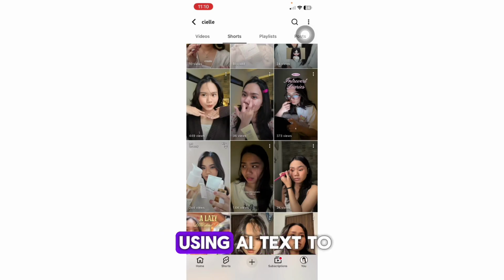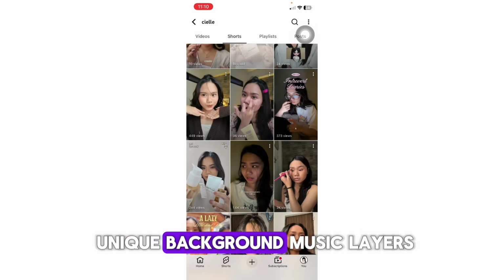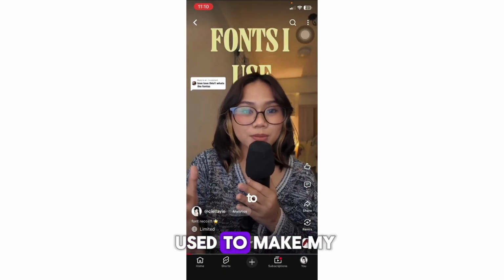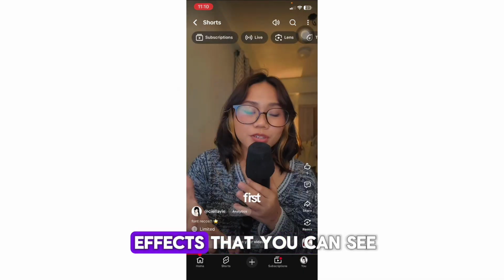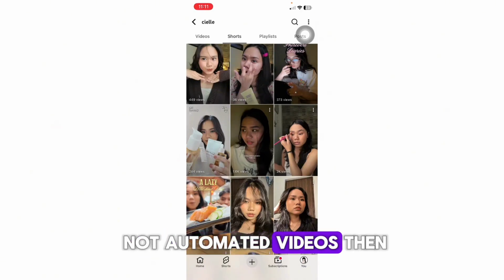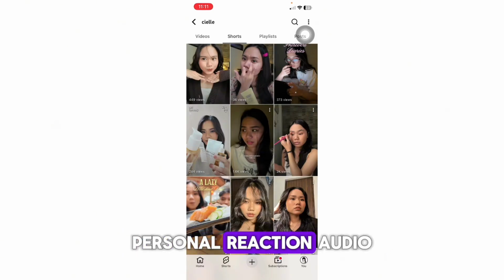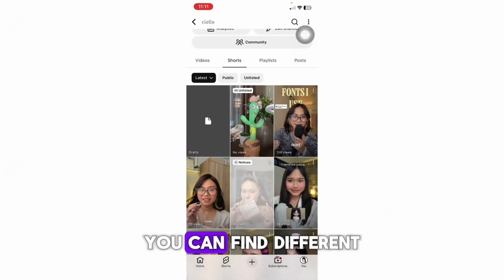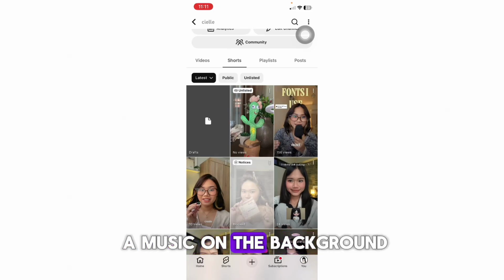how to avoid inauthentic content on YouTube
how to avoid inauthentic content on YouTube,, this is one of a thingcalled inauthentic content that no YouTuber want in their monetization process,, so this video tells you that how to stay away from in authentic content which delays monetization on YouTube application.

Worried that your YouTube channel could be affected by an inauthentic content decision? In this video, I'll explain how to avoid inauthentic content on YouTube and what creators should understand when building content for a monetized channel. This guide is designed for creators in the United States and other English-speaking markets who want to create original, valuable videos while following YouTube's monetization guidelines.

You'll learn how to recognize content that may appear repetitive, mass-produced, or lacking meaningful original value, along with practical ways to make your videos more distinctive. I'll cover original commentary, personal insights, meaningful editing, educational value, unique scripting, content variation, and how to avoid simply producing large amounts of similar videos with minimal changes.

If you searched for How to Avoid Inauthentic Content on YouTube, YouTube Inauthentic Content Policy, How to Fix Inauthentic Content, YouTube Monetization Inauthentic Content, How to Avoid YouTube Monetization Problems, or YouTube YPP Content Guidelines, this tutorial is designed to help you understand the issue and make better content decisions.

Whether you create faceless videos, AI-assisted content, tutorials, Shorts, educational videos, or commentary, the goal is to provide viewers with genuine value and a reason to watch your specific video.

I regularly publish YouTube tutorials, monetization guides, creator tips, troubleshooting solutions, and updates about important YouTube features and policies.